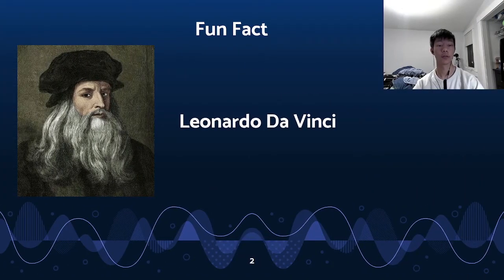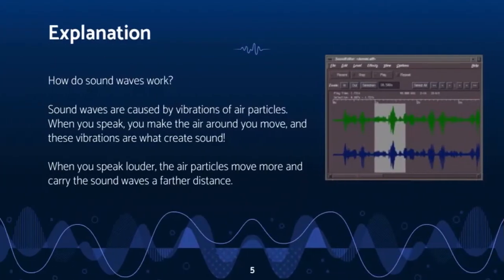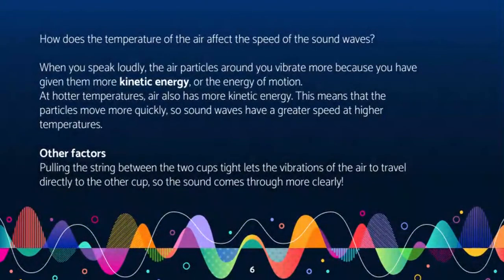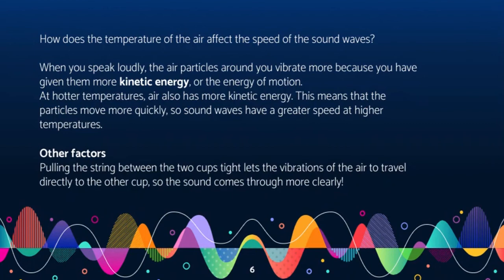Lesson #5: Sound Waves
At Generation STEAM, we aim to inspire and empower the youth of San Francisco by providing free, hands-on weekly lessons on various topics of STEAM to children ages 3-12 at libraries in San Francisco. STEAM innovation and careers are where the future of our society lies. In order to solve major problems and help our society progress, the next generation of the STEAM workforce must be extremely capable and open-minded. By exposing our students to STEAM at an early age through hands-on experiments, we are giving them an outlet to cultivate their STEAM interests, in hopes that they will join the ranks of STEAM’s next leaders.